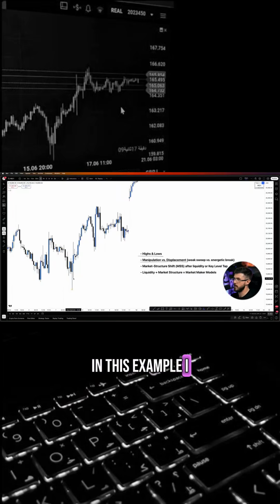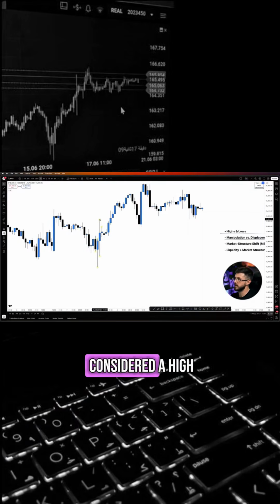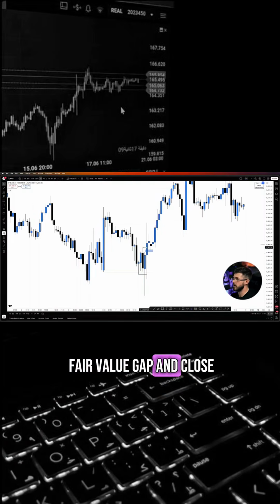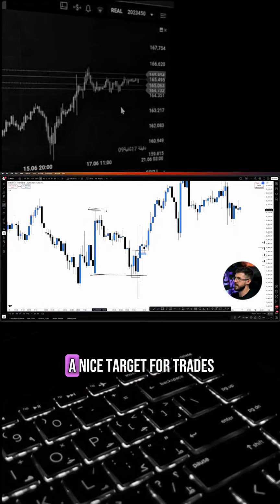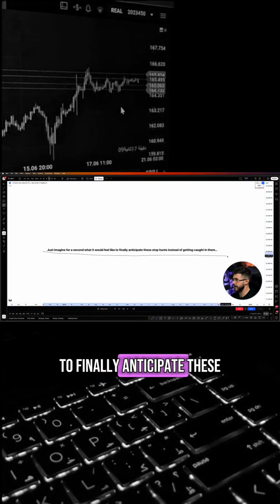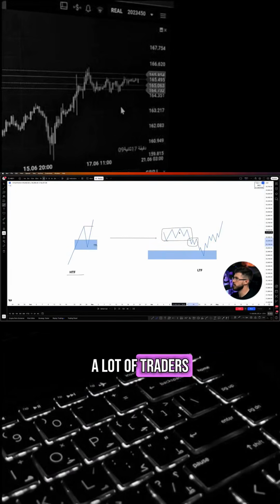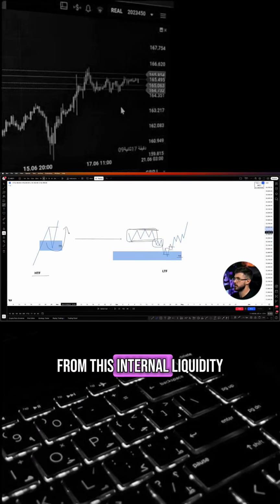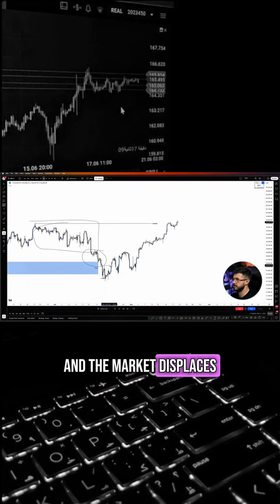trade with ict metode part.02 source by: casper SMC